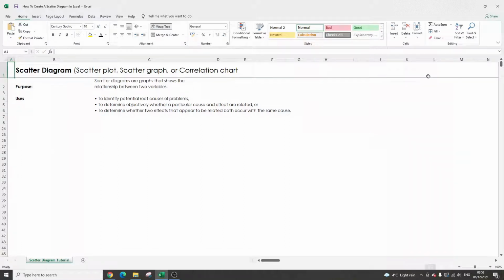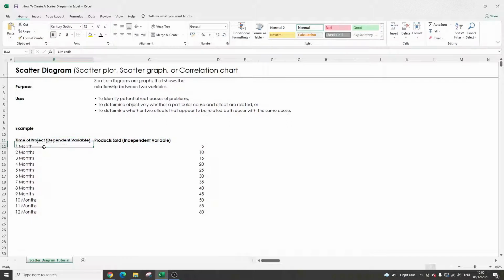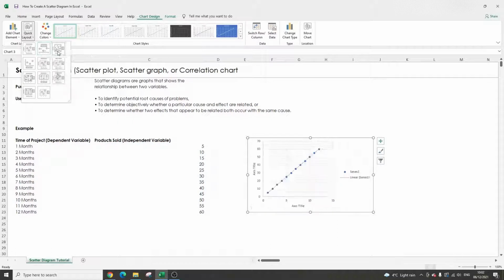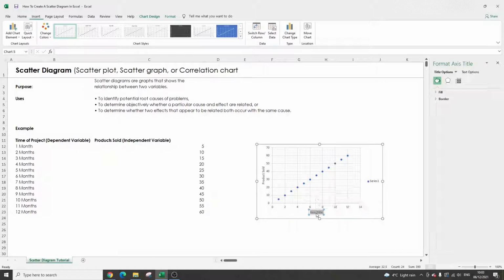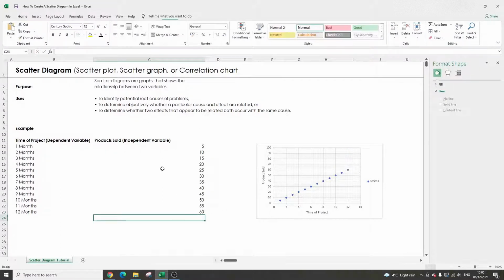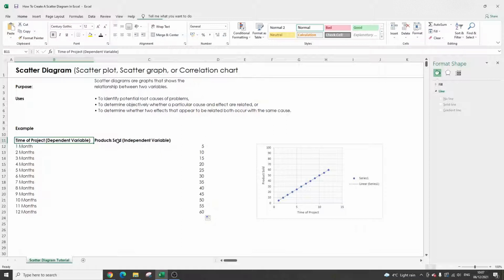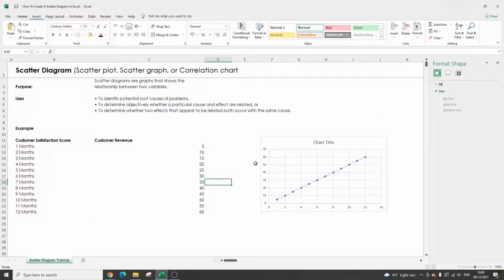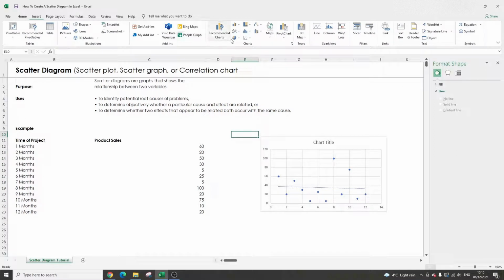How To Create A Scatter Diagram In Excel - Step By Step!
Are you wondering how to create a scatter diagram in Excel? This tutorial will show you what you need to do, and some formatting suggestions along the way!